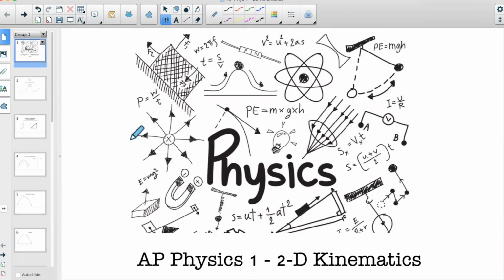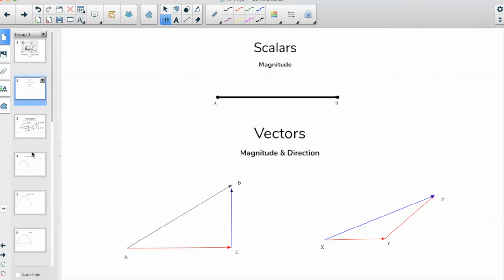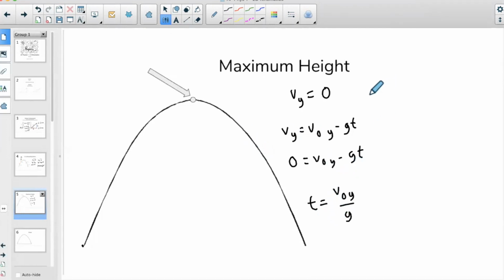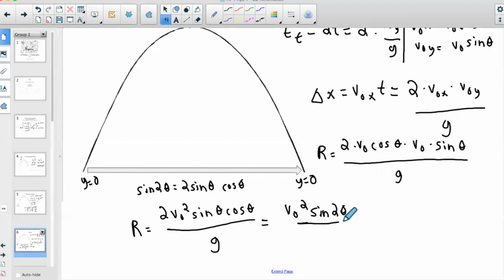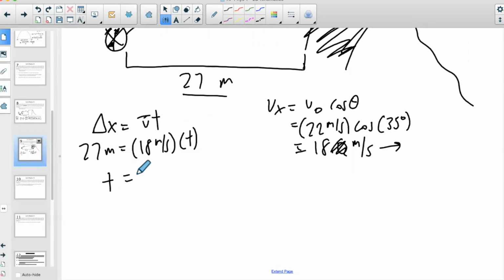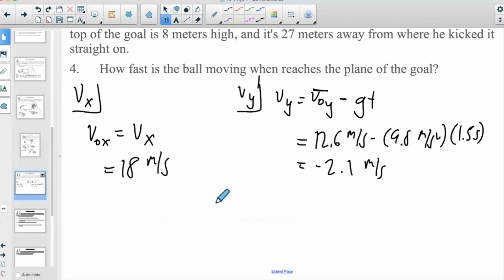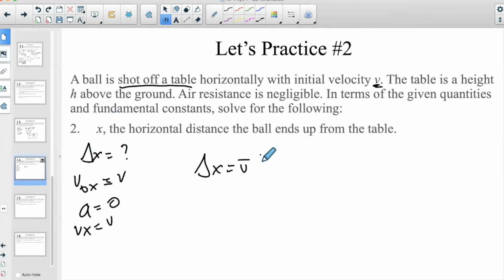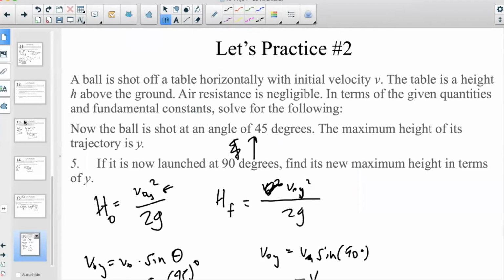AP Physics 1 - 2-D Kinematics Lesson | AP Tutor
A lesson and practice on Unit 2, 2-D Kinematics, of AP Physics 1, as well as exam tips and some of our thoughts on the unit. Part 2 of our AP Physics 1 Exam Lesson series.

This video also includes an in-depth (non-calculus) explanation of relevant equations, and includes a demonstration of their use in common AP-style problems. An understanding of vectors is recommended to make the most out of this video.

Before watching us solve our practice problems, try doing them on your own for extra practice and to see whether you've understood the concepts.